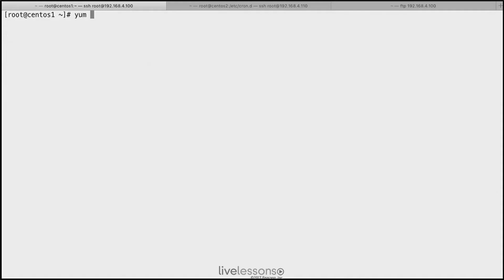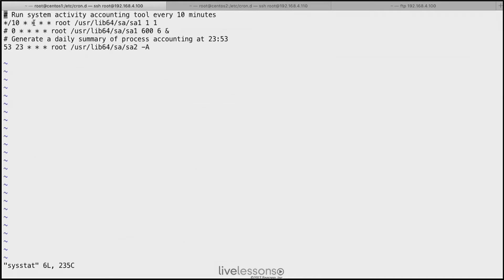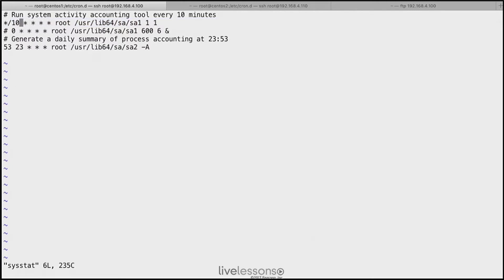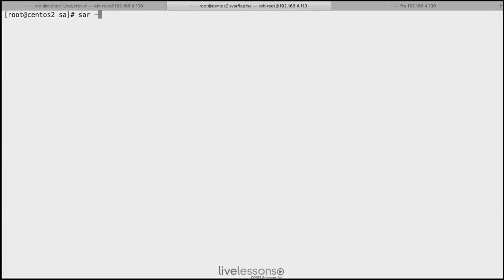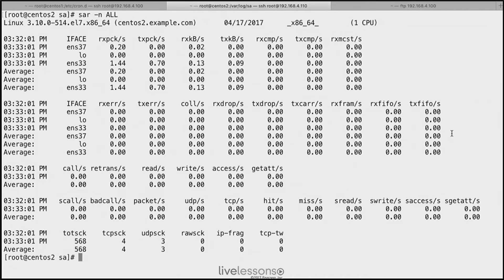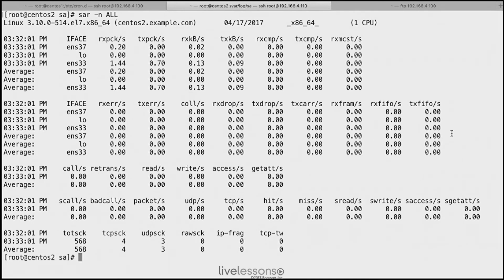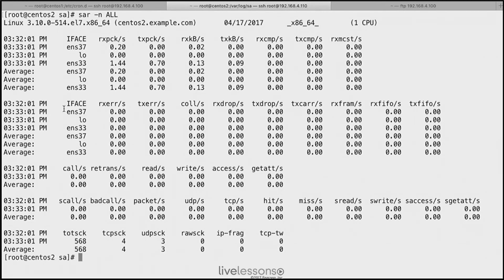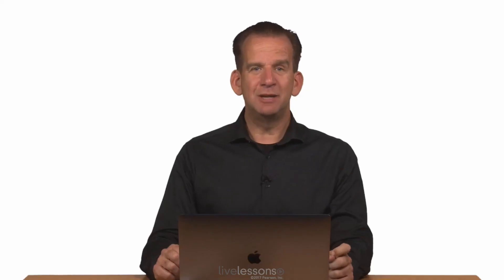Producing System Reports Using sar - LFCE Video Course by Sander van Vugt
In this video you will learn how to find out what has been happening on your system recently, using sar.

This video 'Producing System Reports Using sar' is a free lesson from the chapter  'Network Monitoring and Reporting' from the LFCE Complete Video Course. This course will give you practical and reliable training so you get all the information you need to pass the LFCE exam, as well as the real-world experience you need to fully understand concepts and practice your skills.

The video training contains 10 hours of video training, including whiteboard concept teaching, live CLI work, screencast teaching, hands-on labs, and practice exam walkthroughs.

Topics in this LFCE video course: Managing Networking, Managing File Services, Managing Webservices, Managing Mail Services, Managing Infrastructure Services.